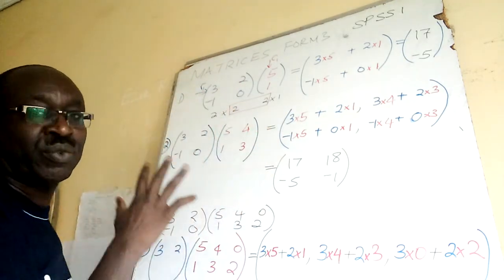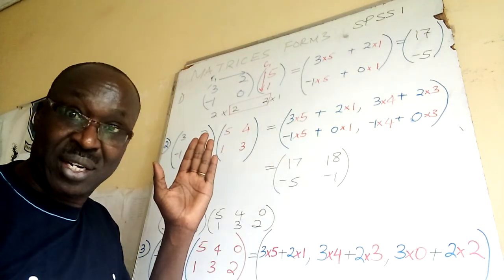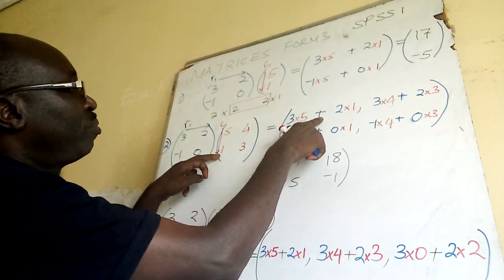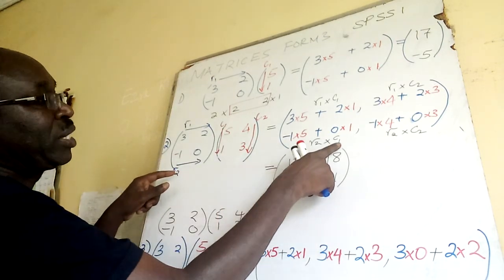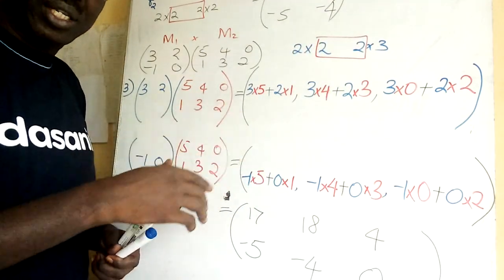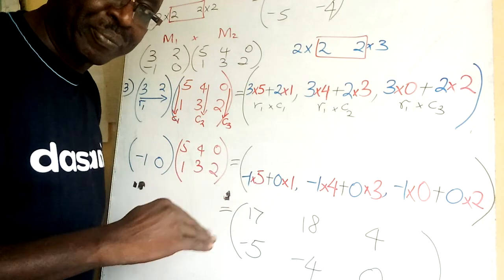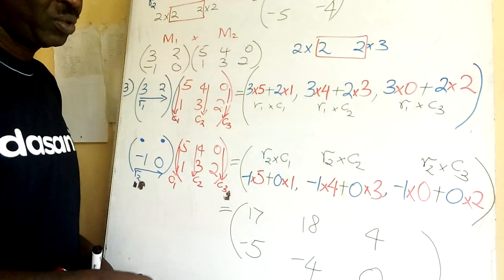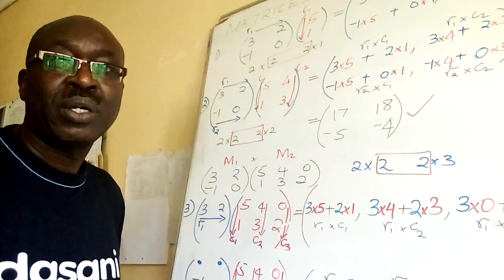MATRICES FORM 3#MATHEMATICS# SPSS 1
Student Problems Solving Session 1
Multiplication skills